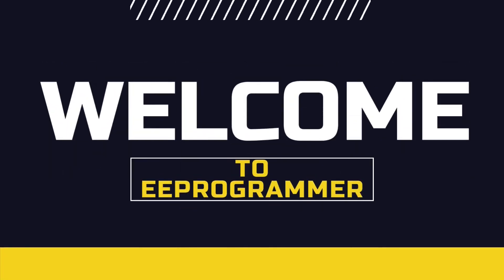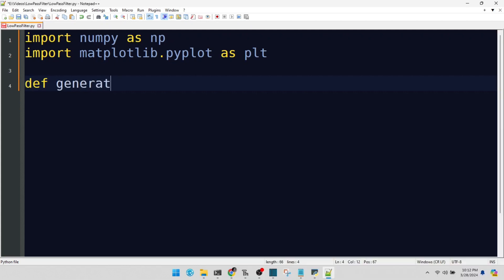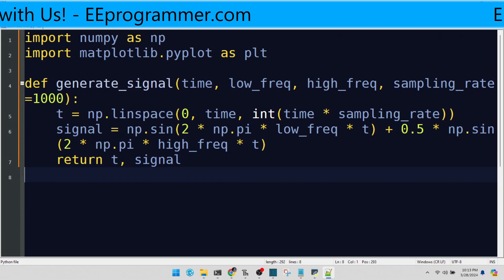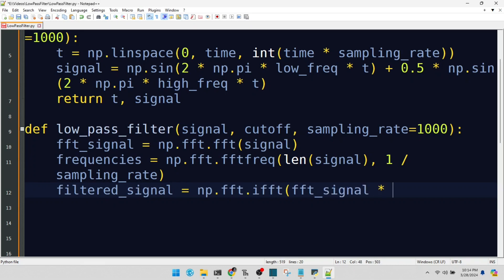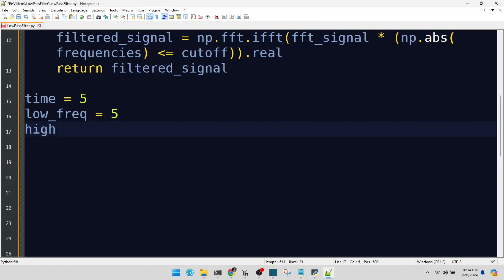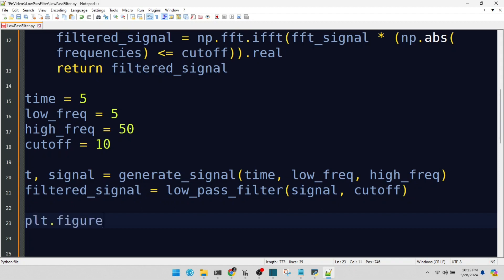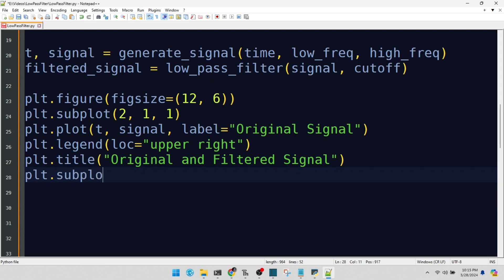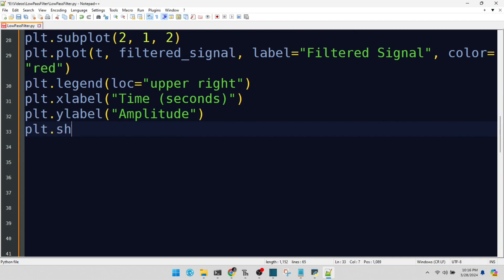Signal Processing Low Pass Filter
Python SignalProcessing Numpy Dive into the fascinating world of signal processing with our Python tutorial! Discover how to harness the power of Numpy and Matplotlib to generate and filter signals, transforming noisy data into clear, understandable information. This beginner-friendly guide will walk you through creating a signal, applying a low-pass filter, and visualizing the results with engaging plots. Ideal for students, hobbyists, and anyone curious about data science and engineering. Follow along to make your data speak volumes and uncover the hidden patterns in the noise. For expert guidance and more intriguing projects,